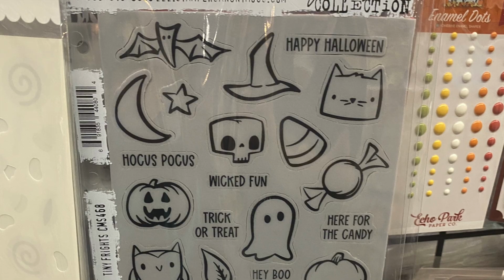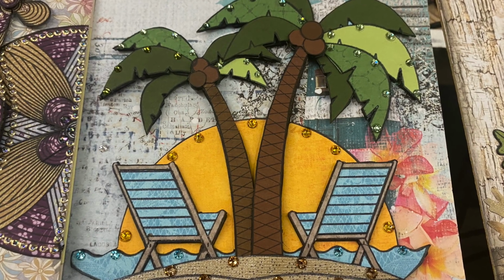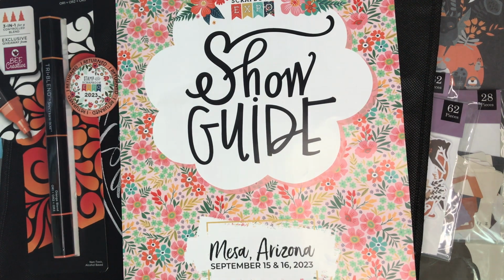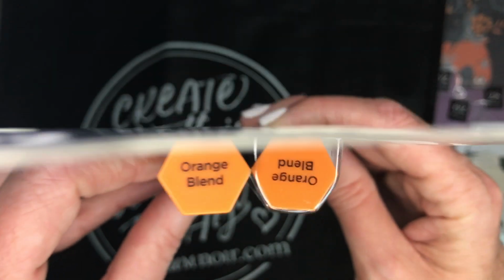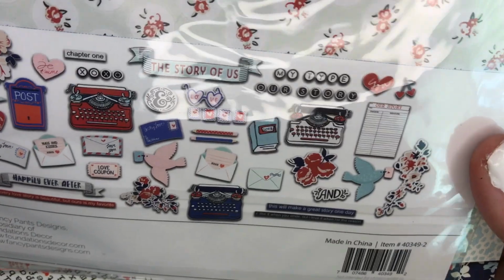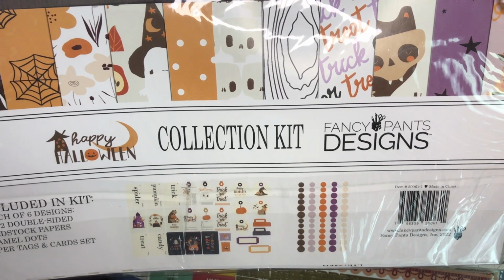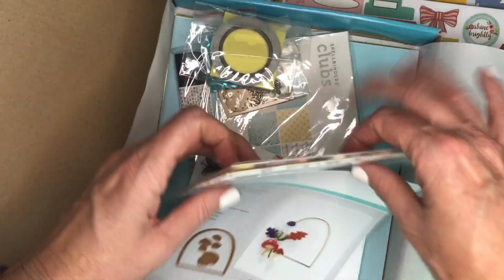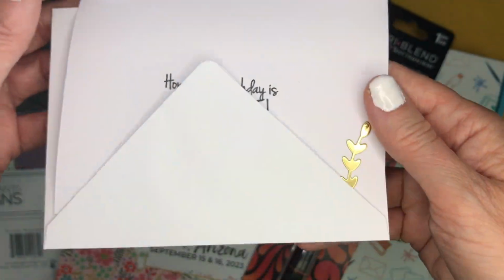😍Let's take a trip to the 2023 Stamp & Scrapbook Expo! papercraft scrapbooking shopwithme Mesa AZ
Thank you for inviting me to crop @MakazHome and @heyamanda101